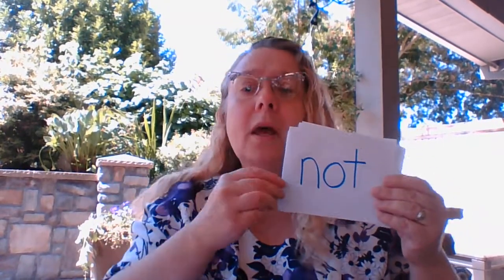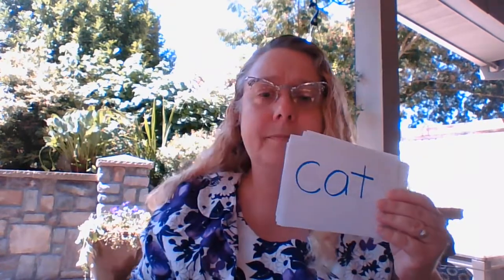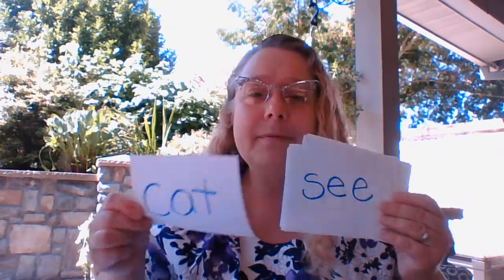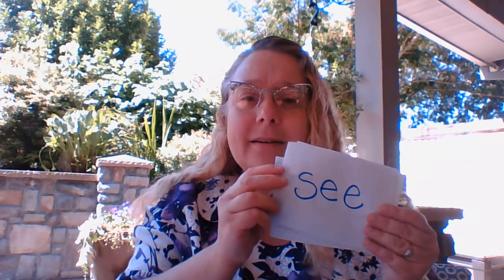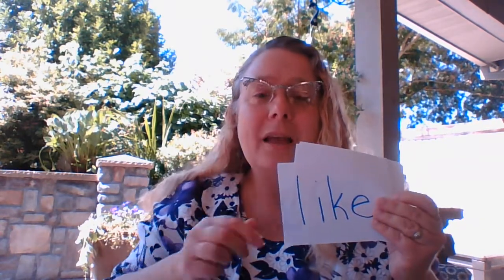Sight word practice. Lesson #41 I, see, the, like, am, do, not, to, tap, cat.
Learn Your letter sounds.
Sight word practice.
I, see, the, like, am, do, not, to, tap, cat.